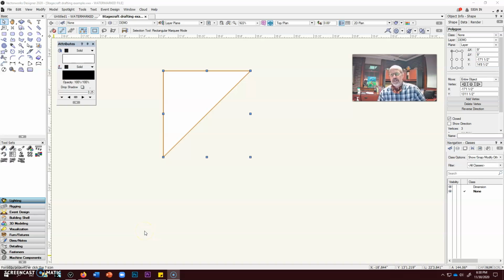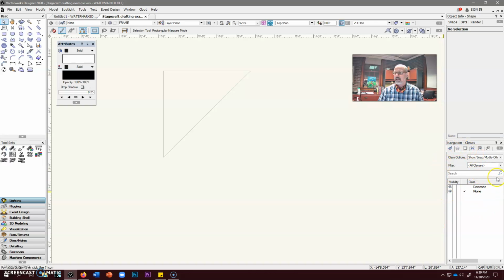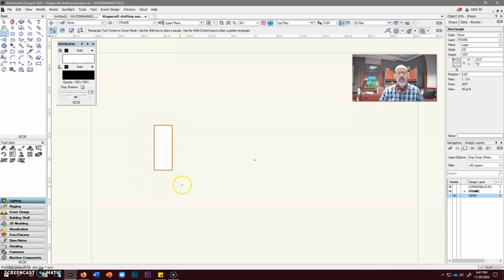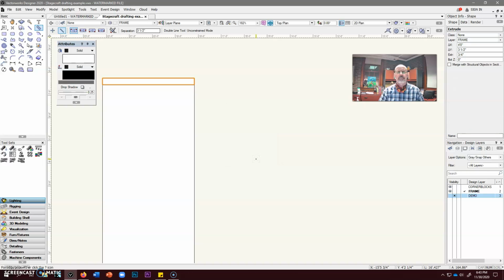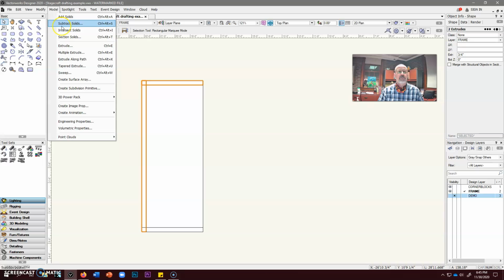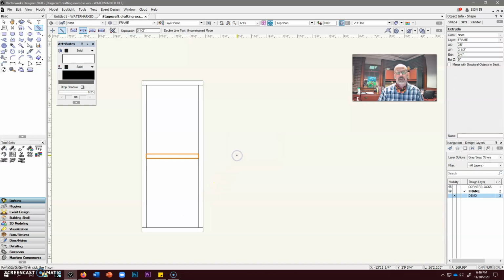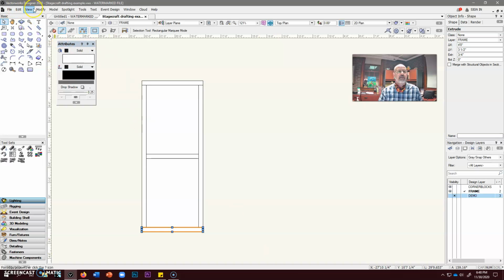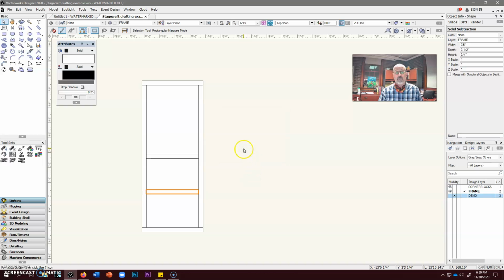DRAWING THE FRAME IN 3D